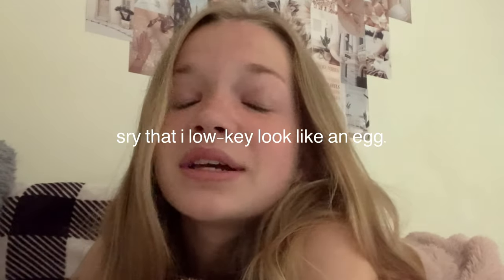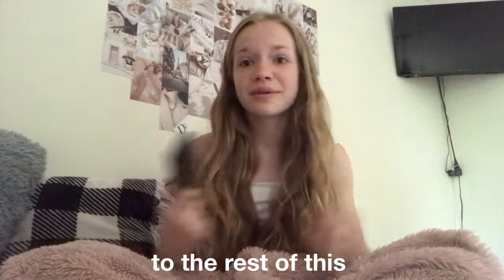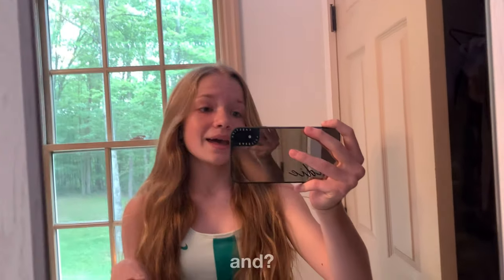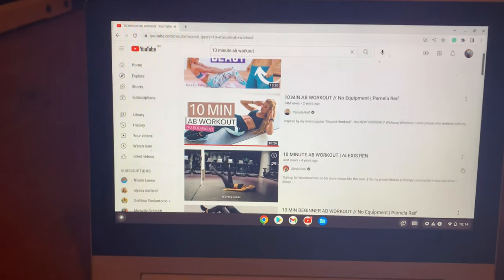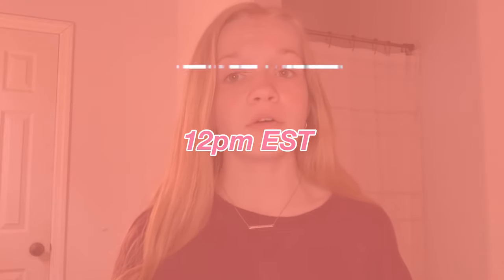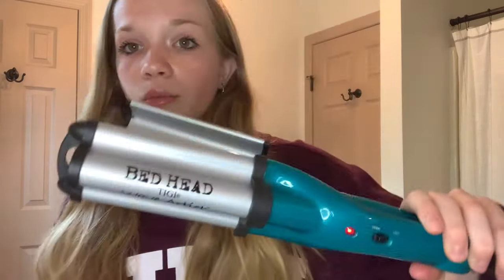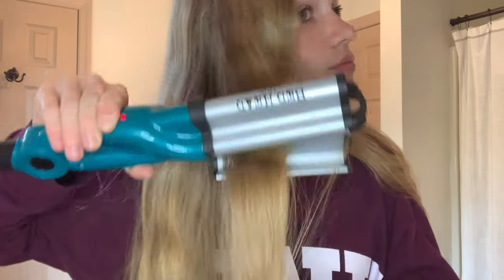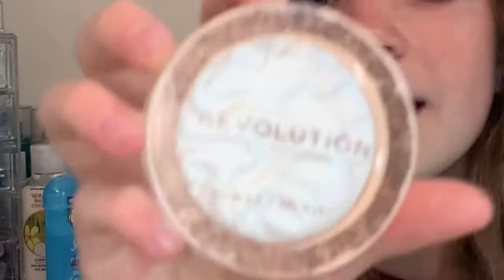MY *REALISTIC* SUMMER MORNING ROUTINE! | 2022 🌅🌊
hey everyone, it’s me sadie welcome to a new video! i hope you enjoy todays video! make sure to watch in the fullest quality!

♡︎ FAQ ♡︎
𝑤ℎ𝑎𝑡 𝑑𝑜 𝑦𝑜𝑢 𝑢𝑠𝑒 𝑡𝑜 𝑒𝑑𝑖𝑡? ➪ vllo
𝑤ℎ𝑎𝑡 𝑑𝑜 𝑦𝑜𝑢 𝑓𝑖𝑙𝑚 𝑤𝑖𝑡ℎ? ➪ my iphone xr
𝑤ℎ𝑎𝑡 𝑔𝑟𝑎𝑑𝑒 𝑎𝑟𝑒 𝑦𝑜𝑢 𝑖𝑛? ➪ going into 9th ;)
𝑟𝑒𝑙𝑖𝑔𝑖𝑜𝑛? ➪ christian ✞

♡︎ DAILY BIBLE VERSES ♡︎
Joshua 1:9 ➪

♡︎ SUB COUNT ♡︎
➪ 585 𝑡𝑦𝑠𝑚!! 𝑖 𝑙𝑜𝑣𝑒 𝑒𝑎𝑐ℎ 𝑎𝑛𝑑 𝑒𝑣𝑒𝑟𝑦 𝑜𝑛𝑒 𝑜𝑓 𝑦𝑜𝑢 𝑔𝑢𝑦𝑠!!

𝑠𝑡𝑎𝑦 𝑝𝑜𝑠𝑖𝑡𝑖𝑣𝑒 𝑎𝑛𝑑 𝑏𝑒 𝑦𝑜𝑢𝑟𝑠𝑒𝑙𝑓, 𝑙𝑜𝑣𝑒 𝑦𝑜𝑢!
-𝑠𝑎𝑑𝑖𝑒